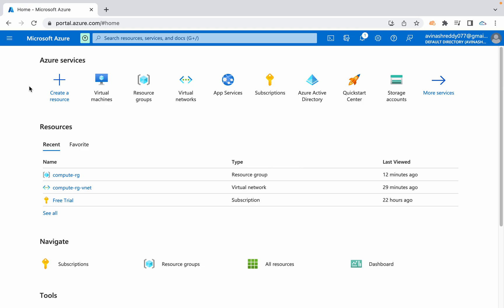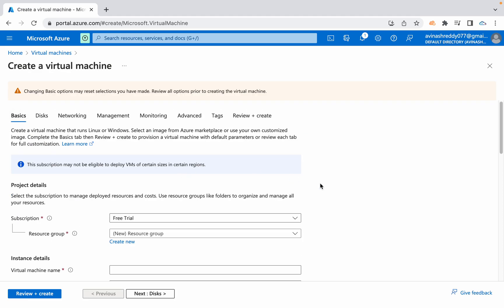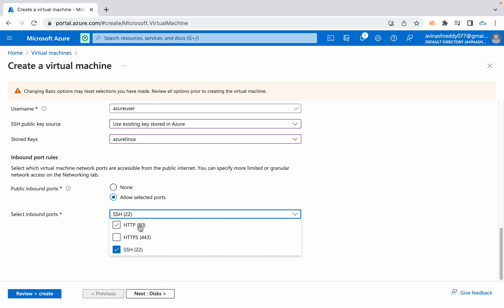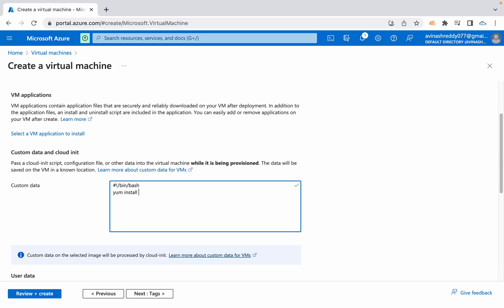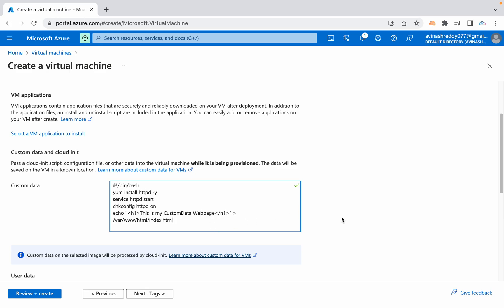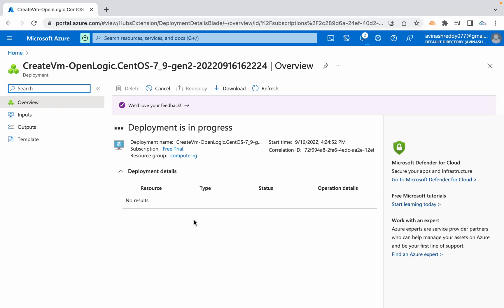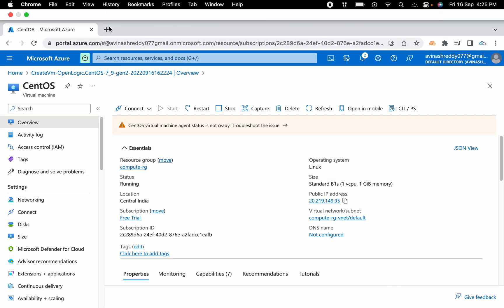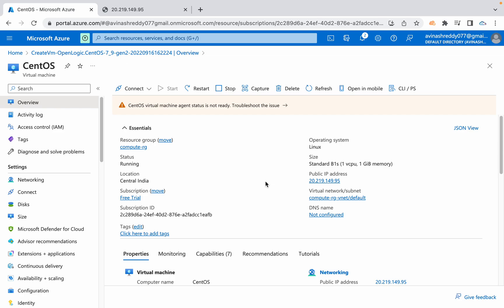05 Azure Custom Data to Automate the script install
Azure custom Data is equivalent feature of AWS userdata. We can pass scripts while launching Azure VMs.